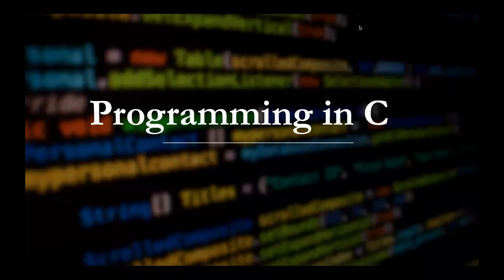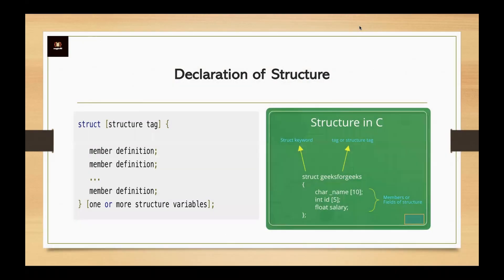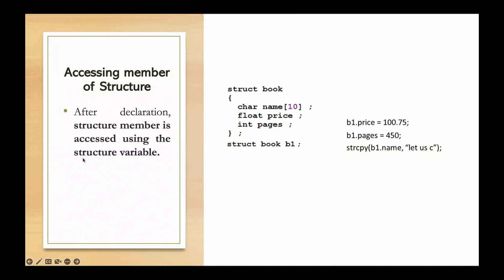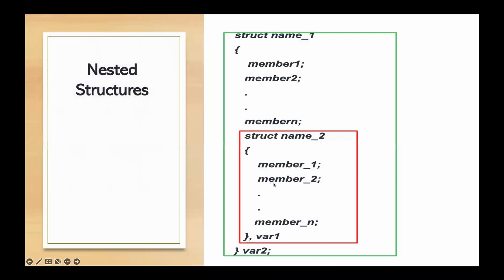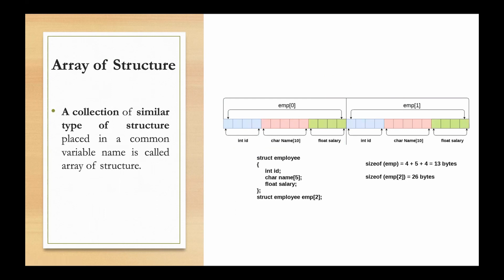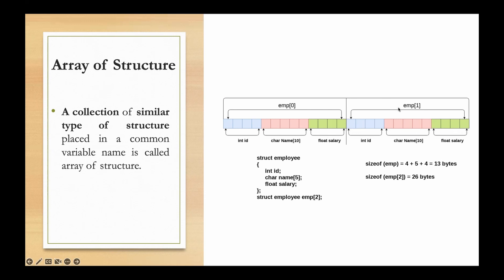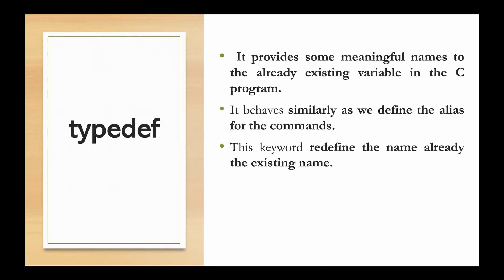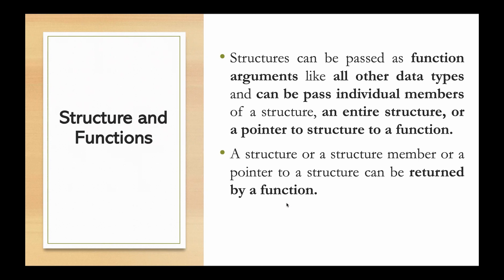Structures in C - part 1| Introduction to Structures | NEB, Bachelor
Introduction to Structure
A collection of one or more variables, possible of different data types (E.g., Int, Float, Char), all grouped together under a single name for convenient handling.
Structures are also known as records and the elements of it are also known as fields or members or components.
It overcomes drawbacks of Array to store heterogenous data.

Accessing member of Structure
After declaration, structure member is accessed using the structure variable.
The operator “.” connects the structure name and the structure member name.

Nested Structure
A structure within structure.
 One structure can be declared inside another structure in the same way structure members are declared inside a structure.

Array of Structure
A collection of similar type of structure placed in a common variable name is called array of structure.

TypeDef
 It provides some meaningful names to the already existing variable in the C program.
It behaves similarly as we define the alias for the commands.
This keyword redefine the name already the existing name.
Syntax:
typedef unsigned char byte;

Structure and Functions
Structures can be passed as function arguments like all other data types and can be pass individual members of a structure, an entire structure, or a pointer to structure to a function.
A structure or a structure member or a pointer to a structure can be returned by a function.
 Structure-function helps in writing better code.